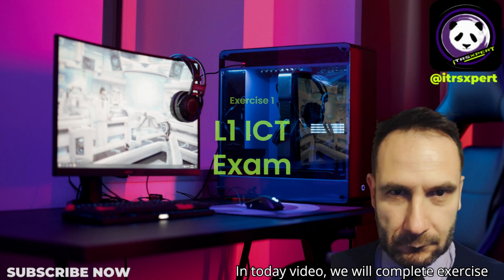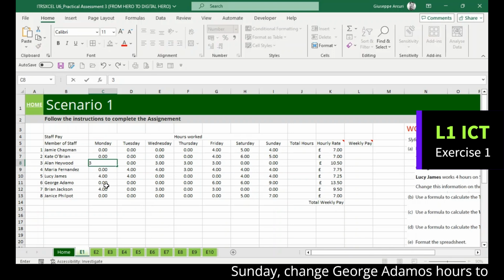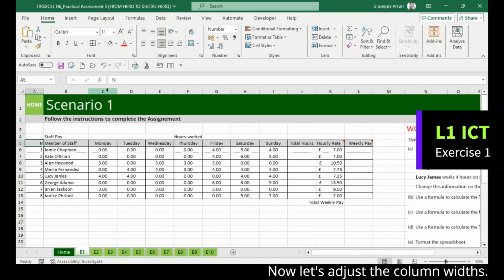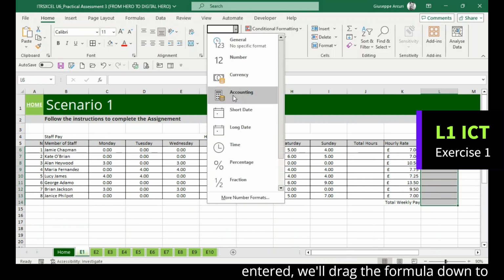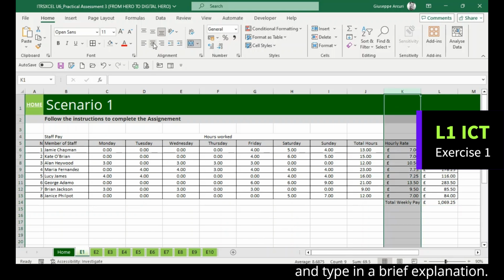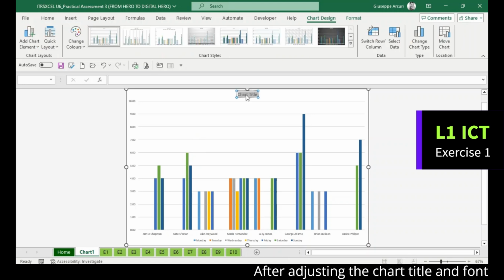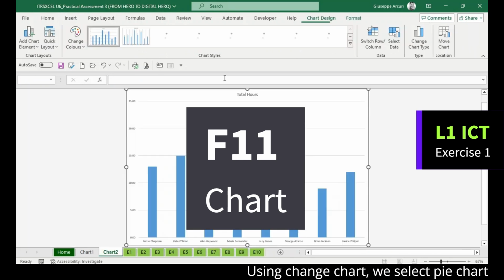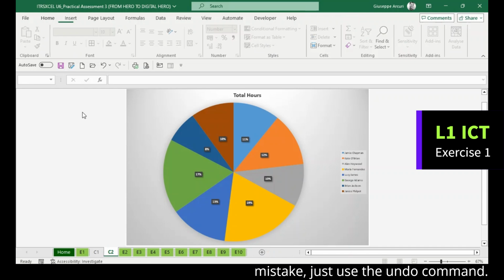L1 ICT Exam E1: Easy Excel Tips: Update Hours, Calculate Pay & Format Spreadsheets Like a Pro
Welcome to @ITRSXPERT, where we transform tech-troubled pandas into digital dragons! 🐼⚡ In today's video, we'll guide you through completing Exercise One of the ICT Level One Exam preparation worksheet. Learn how to manage a weekly worksheet for a team, update hours, calculate total weekly pay, and format the spreadsheet for clarity. We'll also create insightful graphs to visualize the data.

What You'll Learn:

Updating hours in a spreadsheet
Calculating total hours and weekly pay
Formatting spreadsheets for better organization
Creating line and pie charts to represent data
Who This Video is For:

Education professionals integrating technology into teaching
Professional development seekers upgrading digital skills
ESL learners and teachers
Students and young professionals entering the workforce
Technology enthusiasts interested in AI and emerging tech
Small business owners and entrepreneurs improving digital efficiency
Career changers developing new technical skills
Remote workers mastering digital collaboration tools

Remember, young warrior: 'Yesterday is history, tomorrow is a mystery, but today you can finally understand AI without feeling like a confused panda.' Skadoosh! 🥢✨